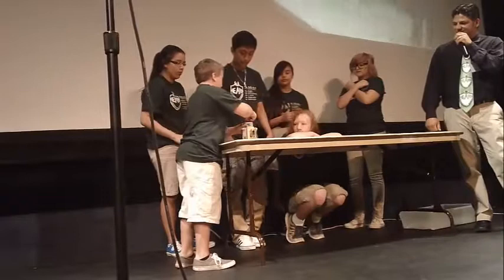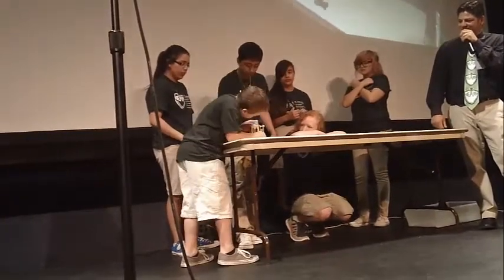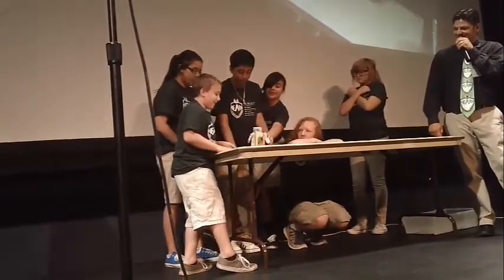Heard School - 2014 Innovation AZ Summit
Heard School demonstrates Robot Making and Hip Hop Dancing at the 2014 Innovation Arizona Summit